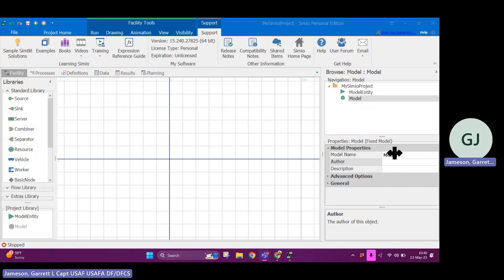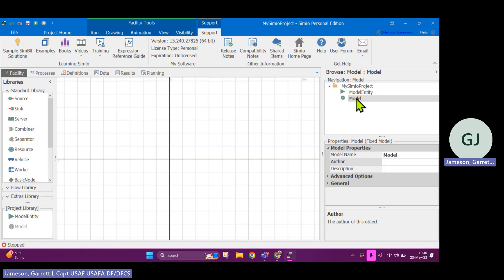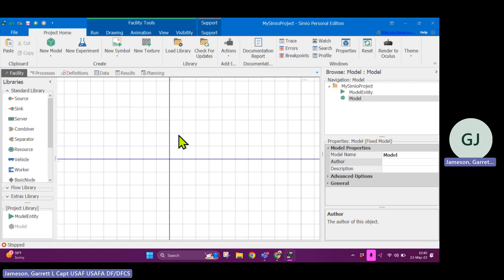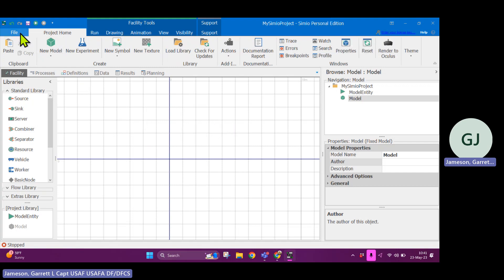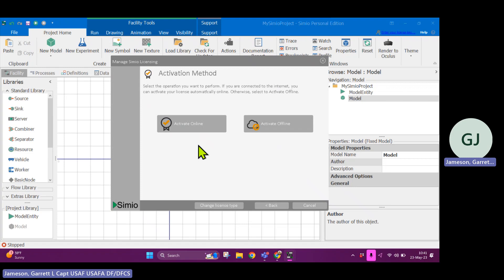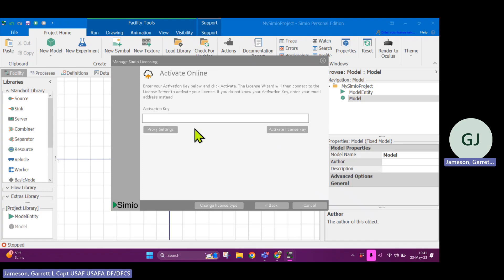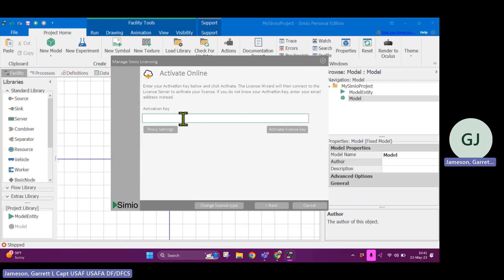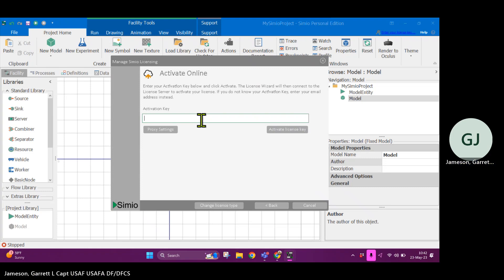Activating a Simio License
A short video to show the process to activate a Simio License (academic or otherwise)